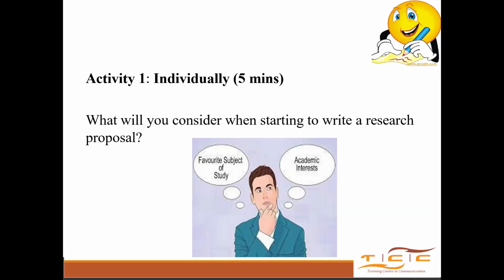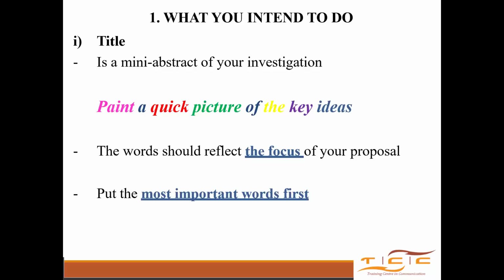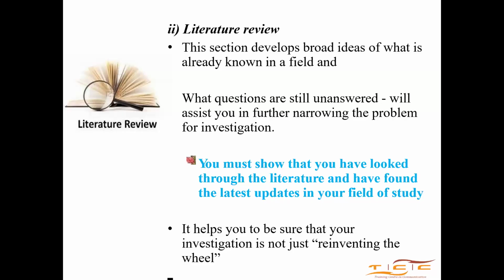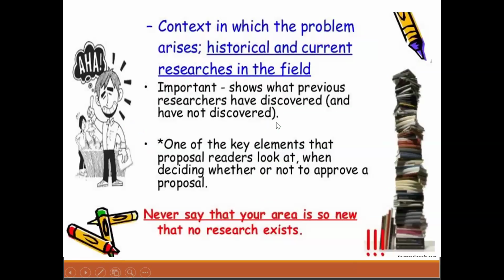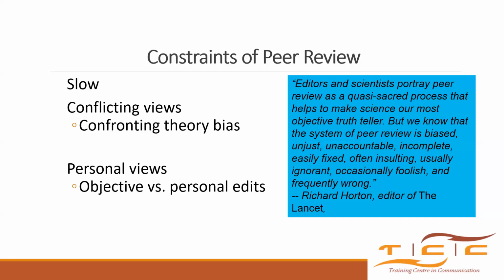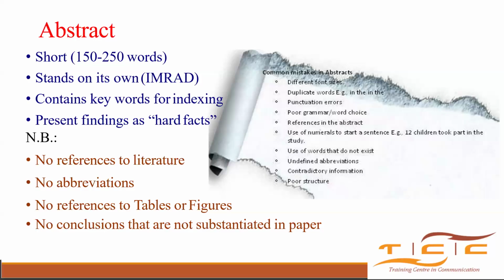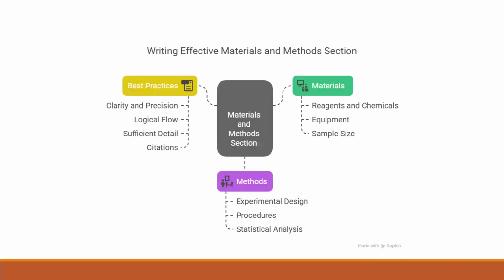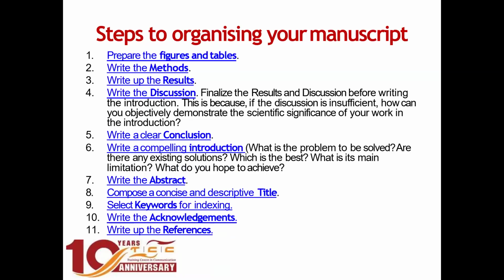[FEB 2026] :Scholarly Communication: Academic & Research Proposal Writing & Open Science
On February 23, 2026, TCC Africa’s trainer, Dr. Nicholas Outa, led the first day of an engaging training session on Scholarly Communication, Academic & Research Proposal Writing, and Open Science. The session focused on the foundations of research proposal development, guiding participants through the process of conceptualizing research ideas, identifying research problems, and developing strong research proposals.

Key topics covered included the use of problem trees to define research problems, identifying knowledge gaps in existing literature, developing SMART research objectives, formulating research questions and hypotheses, distinguishing between justification and significance, and conducting literature reviews as a process of synthesis rather than summary. Participants also explored proposal structure, feasibility considerations, and aligning research objectives with appropriate methodologies.

This recording accompanies the training and serves as a valuable resource for researchers seeking to strengthen their proposal writing and research design skills.